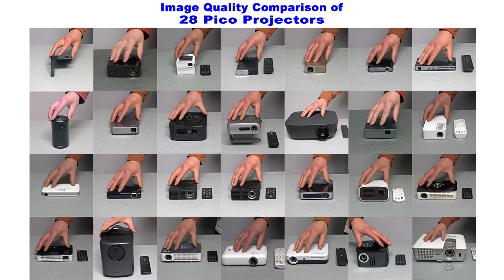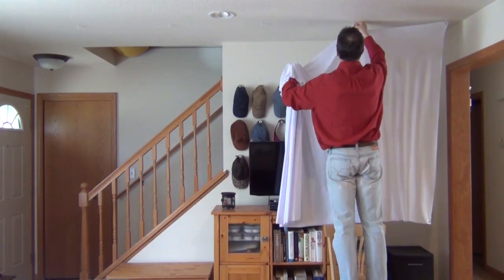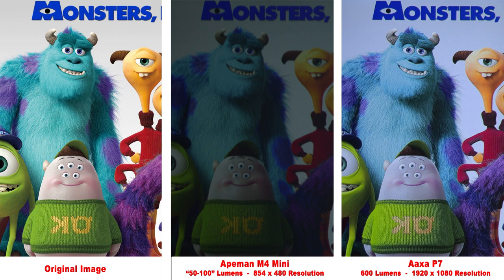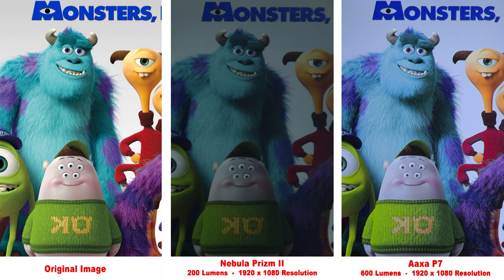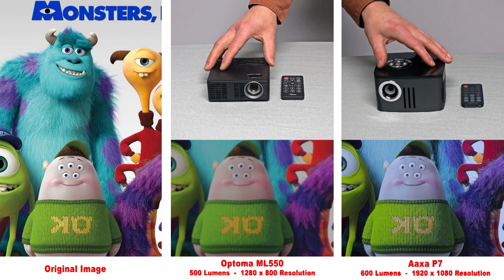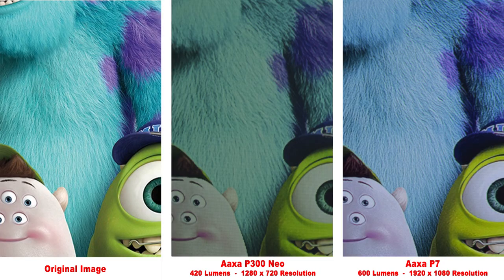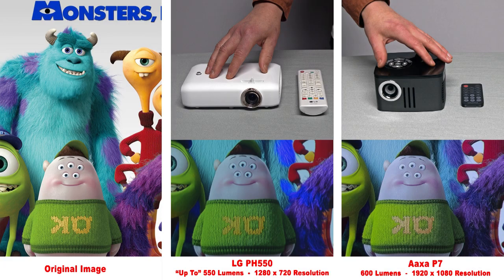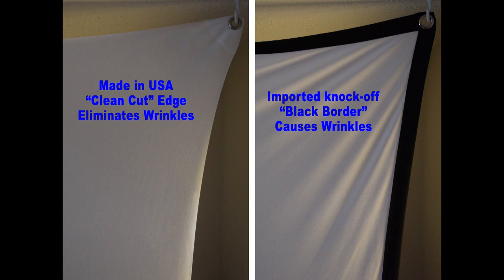28 Portable Pico Budget Projectors Compared (Bonus: Best Projector Screen recommendation)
120" White Spandex Projector Screen (Made in the USA):

Projector Screen Comparison Video: DIY Paint -vs- Inflatable -vs- Blackout material -vs- Spandex

Projectors compared in this video (roughly listed from lowest image quality to best image quality):

1) Sony Portable HD (MP-CL1A) – 32 Lumens – 1920 x 720 resolution
2) LG PH150 – 130 Lumens – 1280 x 720 Resolution
3) Aaxa P2-A – 130 Lumens – 854 x 480 Resolution
4) Vanvo Ultra Min (S1) – “1,800 Lumens” – 800 x 480 Resolution
5) Asus ZenBeam E1 – 150 Lumens – 854 x 480 Resolution
6) Apeman M4 Mini – 50-100 Lumens – 854 x 480 Resolution
7) Toumei C800 – 100 Lumens – 854 x 480 Resolution
8) Nebula Capsule – 100 Lumens – 854 x 480 Resolution
9) Optoma LV130 – 300 Lumens – 854 x 480 Resolution
10) Asus S1 – 200 Lumens – 854 x 480 Resolution
11) Insignia Premium Audio Pico – 100 Lumens – 854 x 480 Resolution
12) ViewSonic M1 – 250 Lumens – 854 x 480 Resolution
13) Nebula Prizm II(Full Size / No Battery) – 200 Lumens – 1920 X 1080 Resolution
14) LG PH30 – 250 Lumens – 1280 x 720 Resolution
15) Laser Beam Pro C200 – 200 Lumens – 1366 x 768 Resolution
16) Miroir MP150 – 200 Lumens – 1280 X 720 Resolution
17) Optoma ML550 – 500 Lumens – 1280 x 800 Resolution
18) Optoma ML750 – 700 Lumens – 1280 x 800 Resolution
19) ZTE Spro 2 – 200 Lumens – 1280 x 720 Resolution
20) LG PH300 – 300 Lumens – 1280 x 720 Resolution
21) Aaxa P300 – 500 Lumens – 1280 x 800 Resolution
22) Aaxa P300 Neo – 420 Lumens – 1280 x 720 Resolution
23) Nebula Mars Lite – 300 Lumens – 1280 x 720 Resolution
24) Aaxa P450 Pro – 450 Lumens – 1280 x 800 Resolution
25) LG PH550 – “Up To” 550 Lumens – 1280 x 720 Resolution
26) Wowoto H9 – “3,500 Lumens” – 1280 x 800 Resolution
27) Aaxa P7 – 600 Lumens – 1920 x 1280 Resolution
28) BenQ W1070 (Full Size / No Battery) – 2,000 Lumens – 1920 x 1080 Resolution